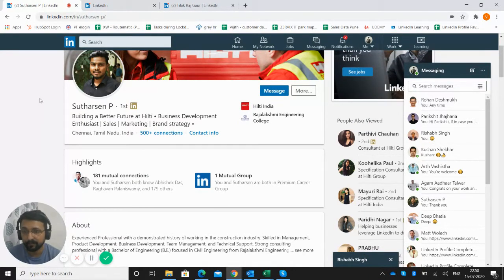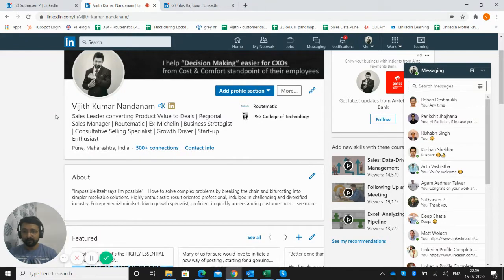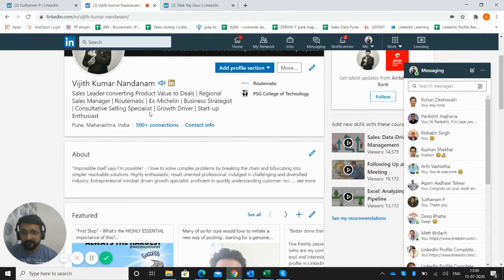LinkedIn Headline - How and what to consider while writing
First impression is the best impression and LinkedIn headline is one of such firsts

Struggling to make one? Do watch and let us know in comments about anything else to be considered!

For more such LinkedIn Tips & Tricks :

Follow LinkedIn Lounge on following social media channels